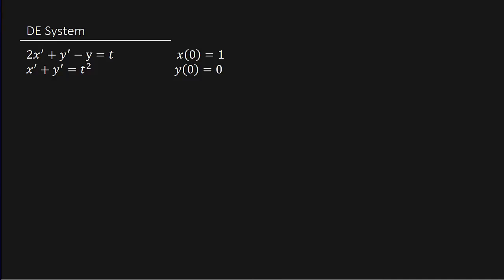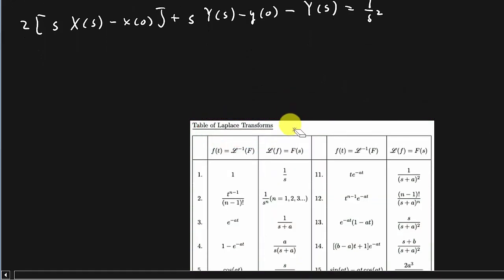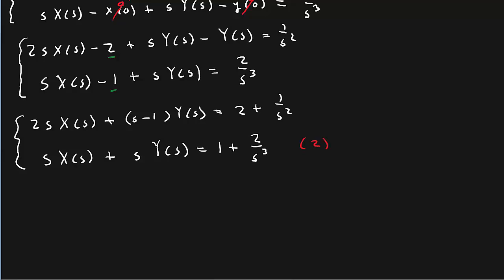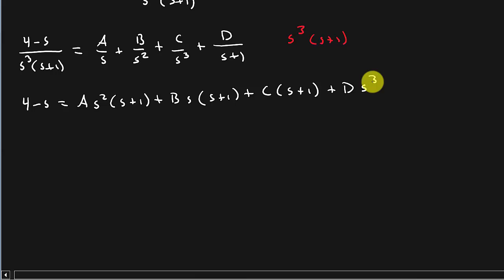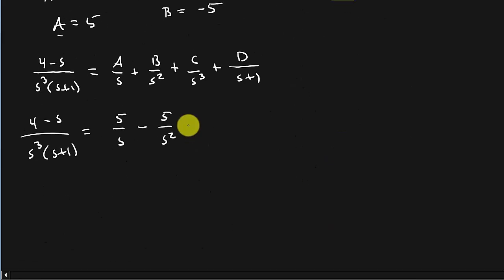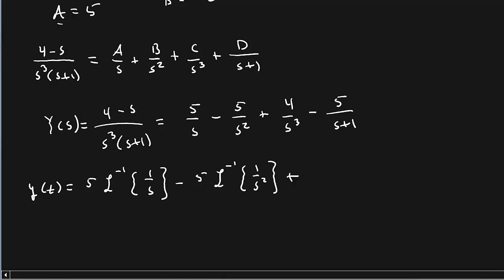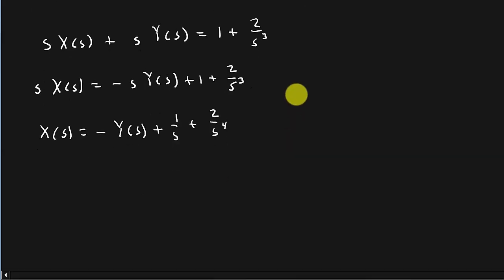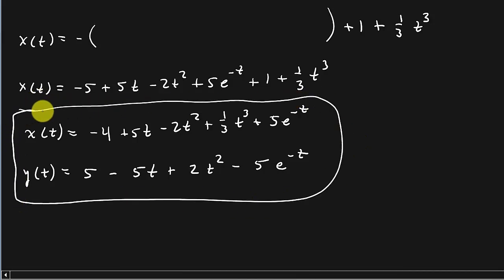Solving System Of Differential Equations Using LaPlace Transforms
This video shows how to solve a system of differential equations using LaPlace Transforms.